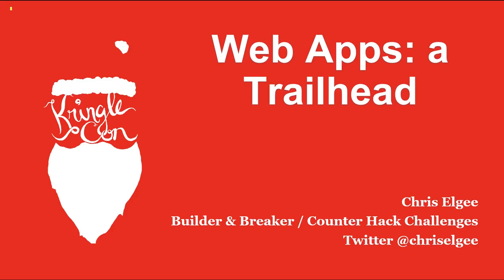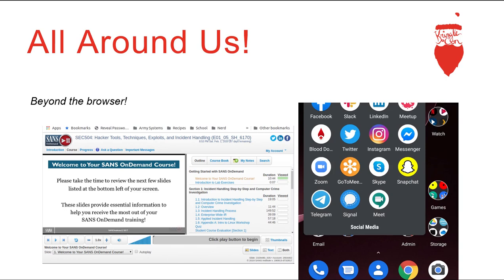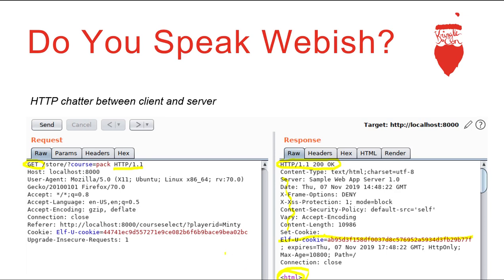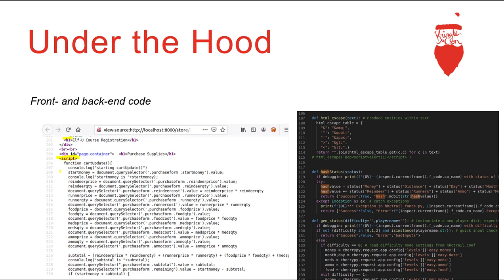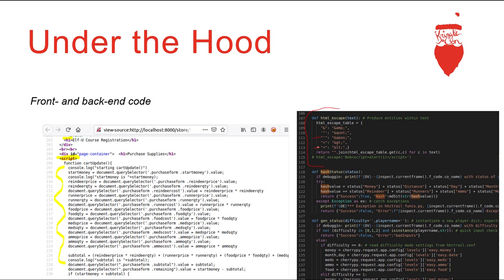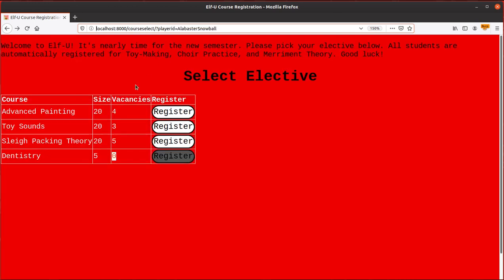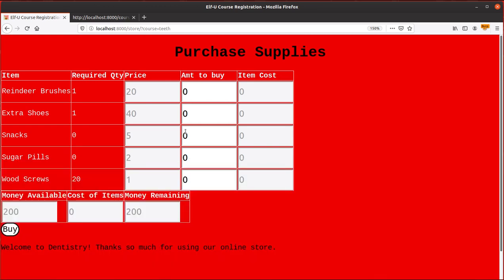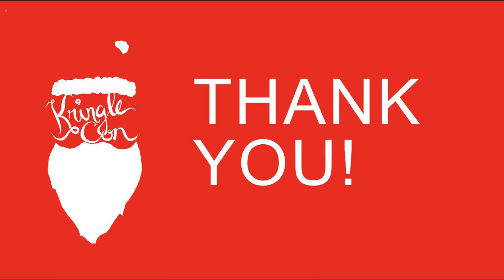Chris Elgee, Web Apps: A Trailhead | KringleCon 2019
Web applications, seen and unseen, dominate our interactions with the Internet.  Understanding what they are and the part they play is instrumental to defending organizations online.  Let's take a look at an example web application, some vulnerabilities it has, and what we could be doing to strengthen our defenses.